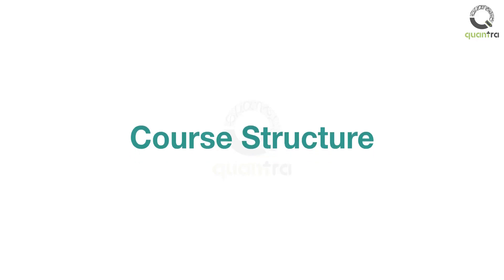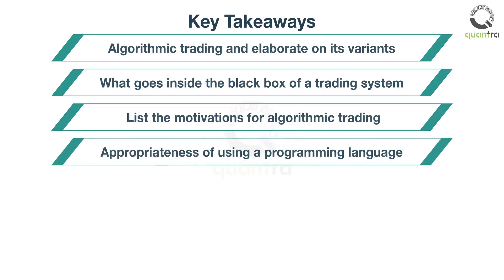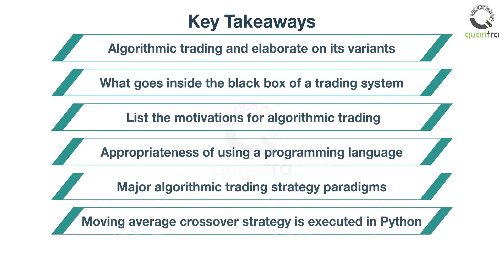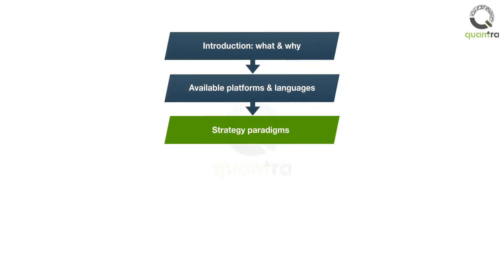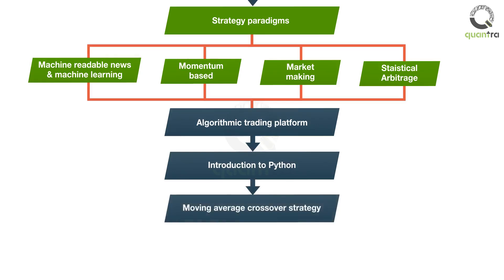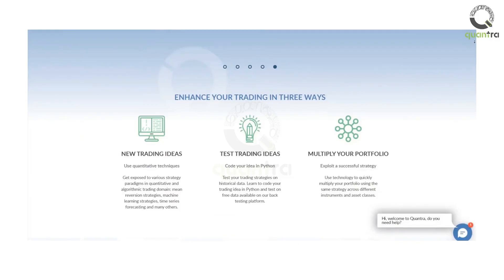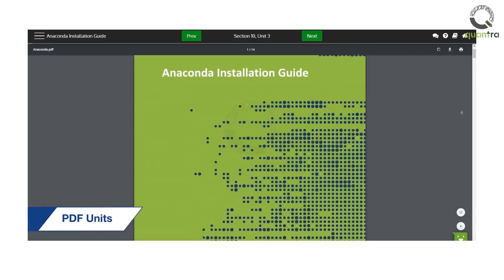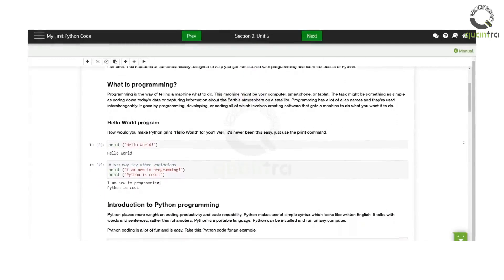Algorithmic Trading Course: An Introduction for Beginners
📚 Welcome to the exciting world of algorithmic trading! This comprehensive Algo Trading Course will equip you with the essential knowledge to get started.

🤖 Algorithmic trading, also known as algo trading, automates trades using computer programs and algorithms. Whether you're an aspiring trader, finance professional, or curious individual, this course provides a solid foundation.

💡 Learn key concepts like market analysis, backtesting, risk management, and implementing trading strategies through real-world examples and practical exercises.

📈 Gain skills to develop your own strategies, optimize performance, and execute trades with precision and confidence in various markets.

🔥 Ready to embark on this exciting journey? Enroll in our "Getting Started with Algorithmic Trading" course now and unlock the potential of automated trading! 🎯

🎯📚Explore our Learning Track: Algorithmic Trading for Beginners for a comprehensive learning experience. to learn more!